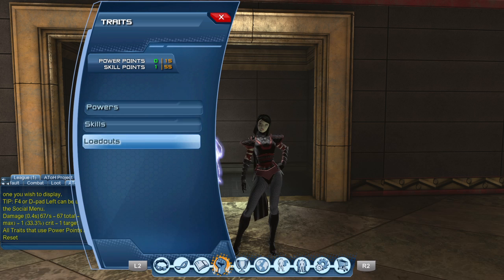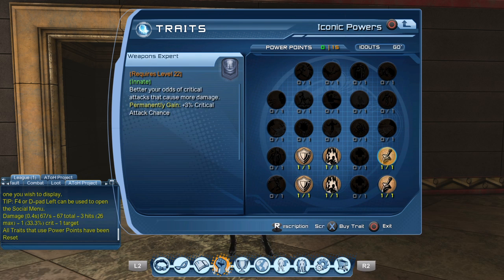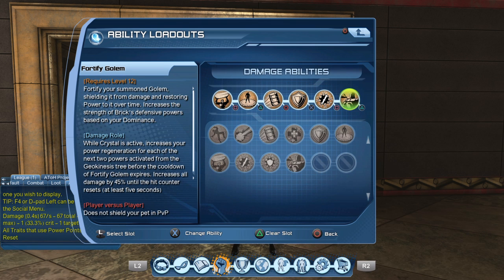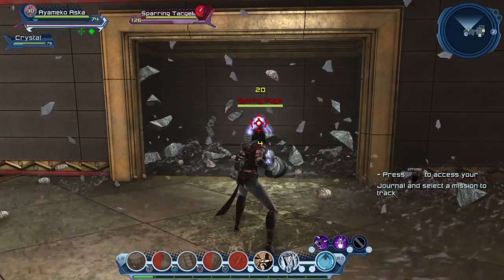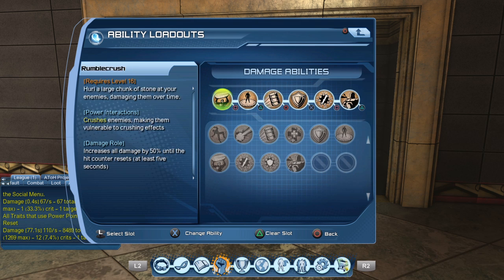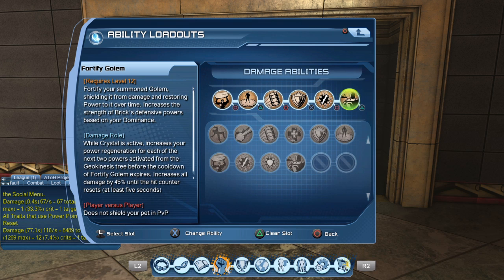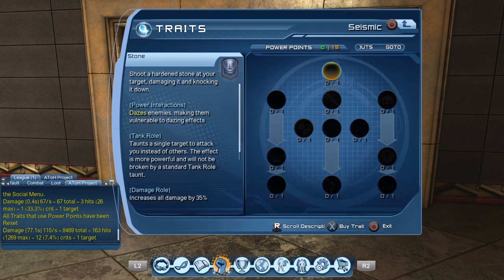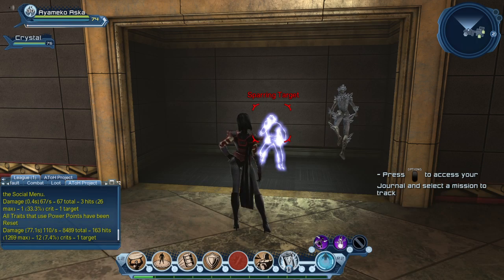[DCUO] Earth DPS Loadout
If you desire a very fun DPS loadout for Earth in DC Universe Online, then check out this loadout courtesy of Sho'Nuff. It's all in the tune "Lol".

A Touch of Heaven Project is your source for archive articles, gaming, food, spiritual growth, and much more.